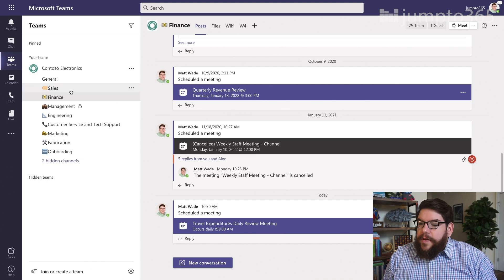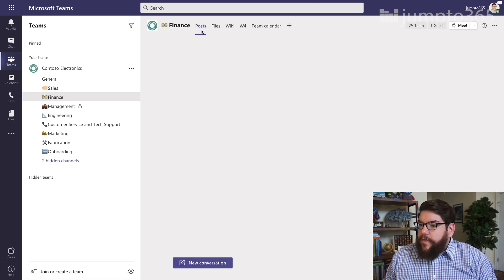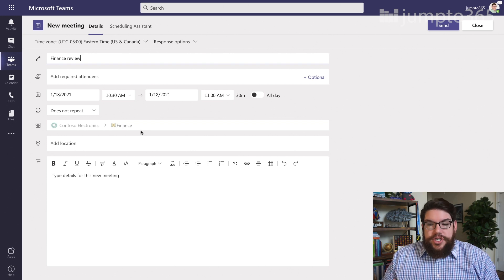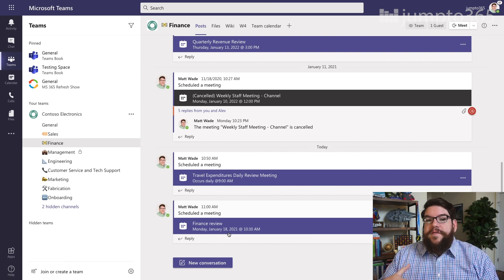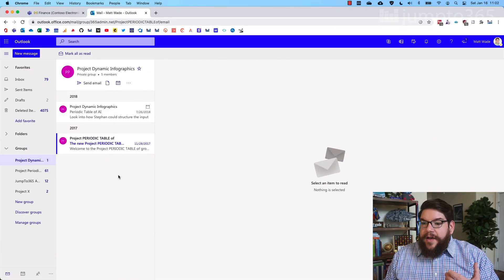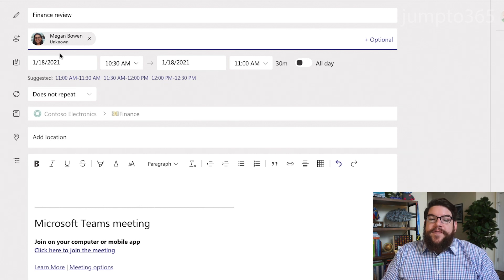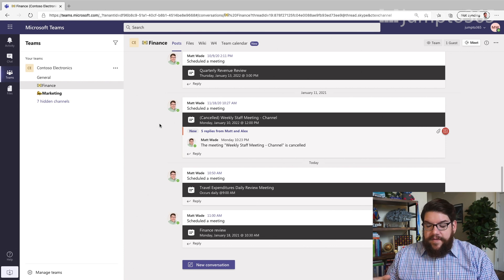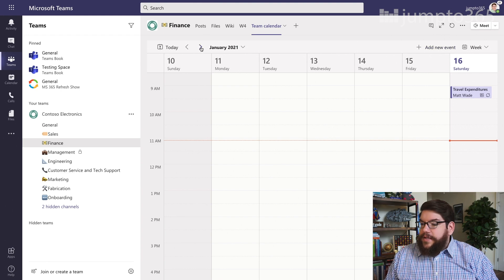How channel calendars in Microsoft Teams work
Channel calendars are a new way to see all of your channel meeting in Microsoft Teams in one centralized view. And it's in the format we all expect when it comes to meetings and appointments: a calendar. But these channel calendar things may not be the calendar solution you’ve been hoping for. In this video, Matt covers how they work and what to watch out for before you dive in.

📚 I have a new book out!

📍 Sections
0:00 Intro
0:14 Background
0:34 Create a channel calendar demo
2:14 Create a meeting in the channel calendar demo
3:25 This is not the Group calendar
5:52 Limitations
5:57 Can't use in private channels
6:22 Guest access not supported
7:21 No Outlook integration
7:43 No SharePoint calendar integration
8:28 Use case considerations
9:42 Wrap up